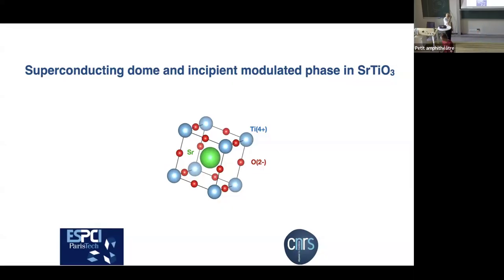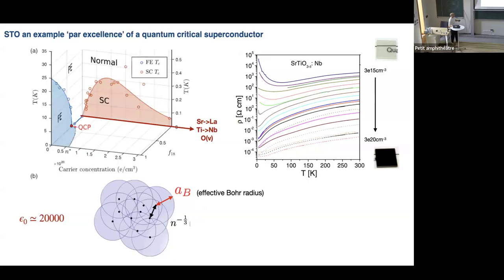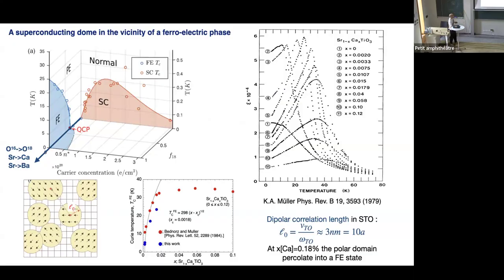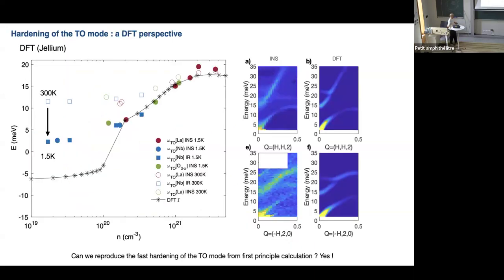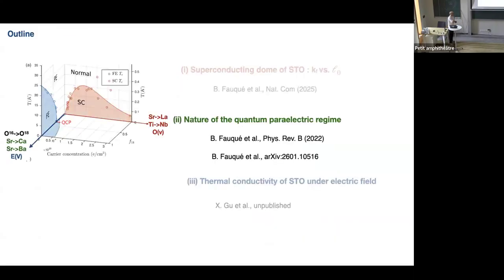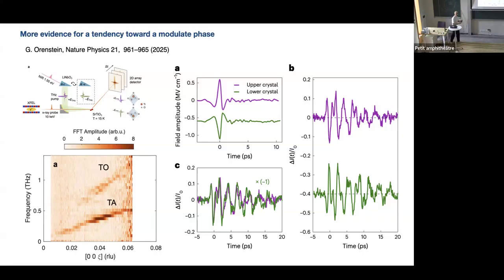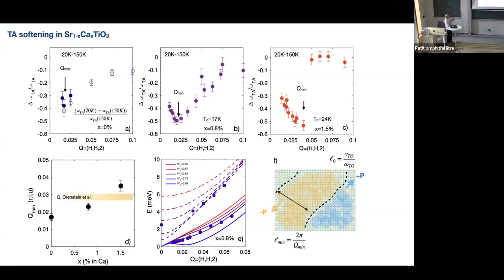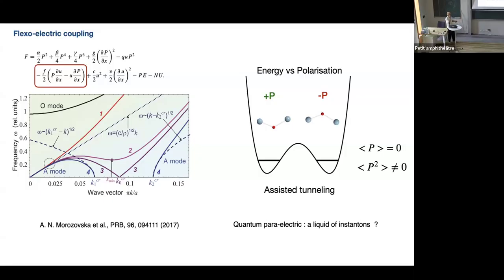Correlated Quantum System, Benoît Fauqué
Superconducting dome and incipient modulated phase in SrTiO3
29/05/2026